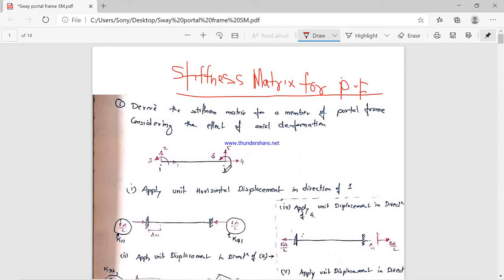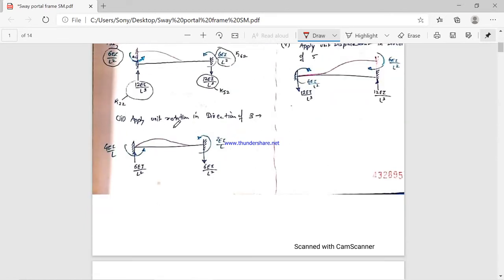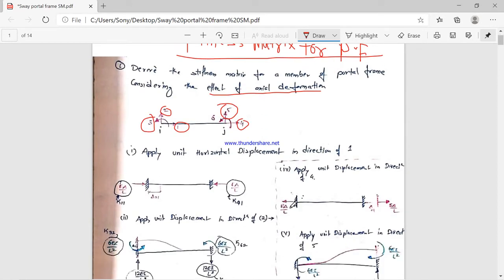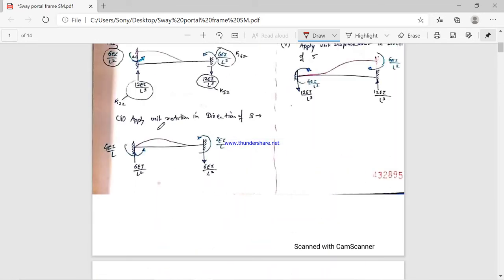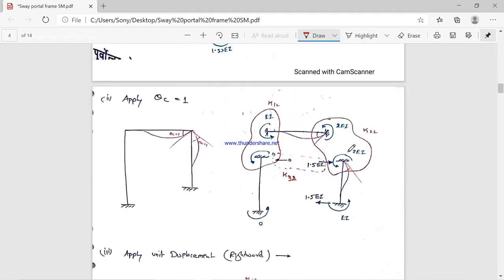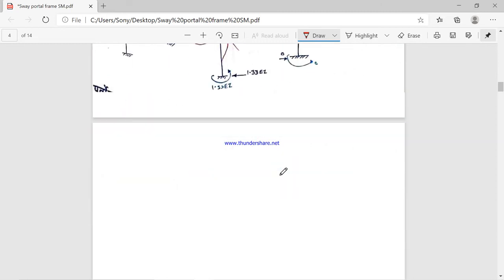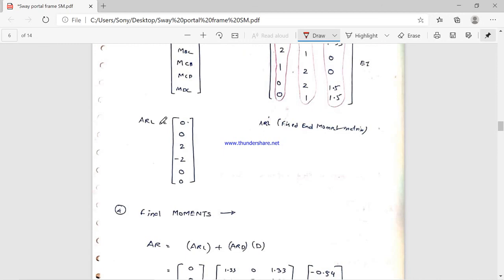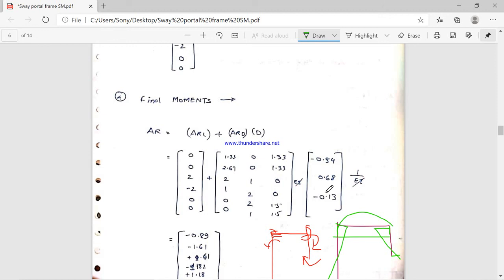STIFFNESS MATRIX OF PORTAL FRAME